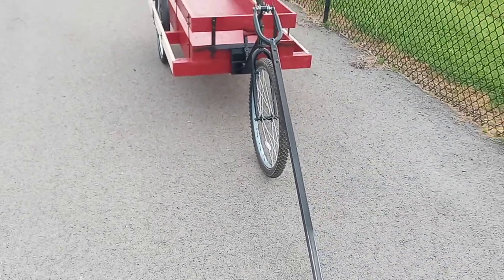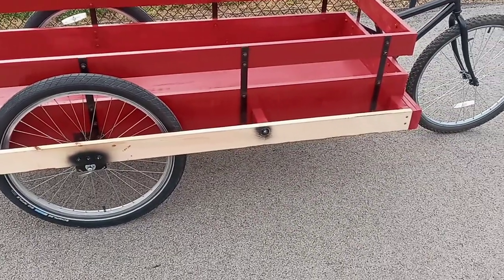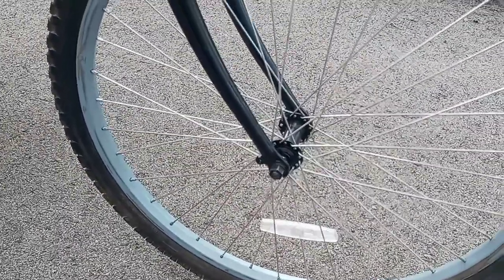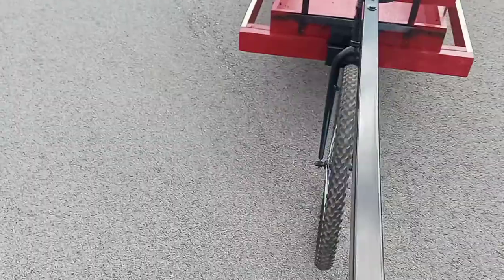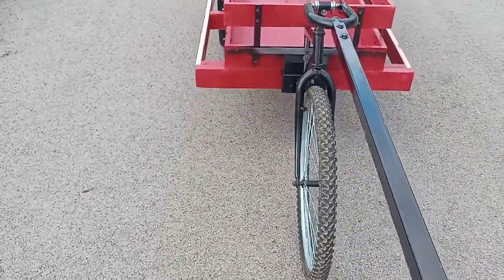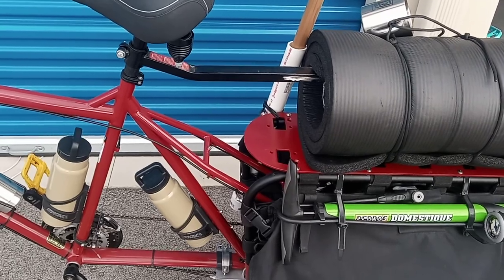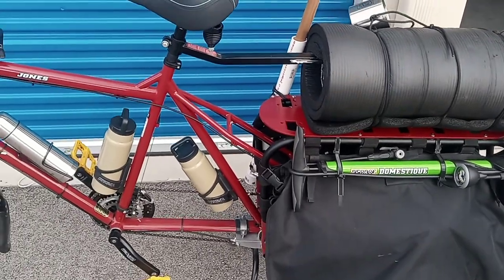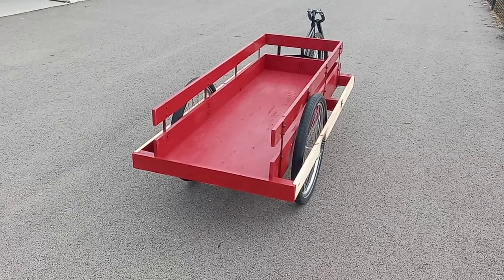Cowboy Chuck Wagon/Adventure Trailer Build. Part 8.